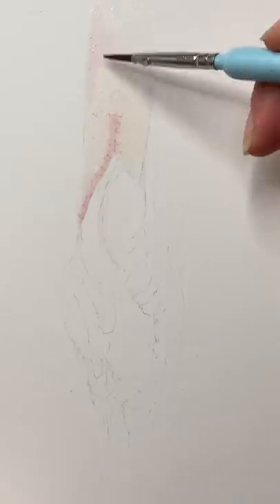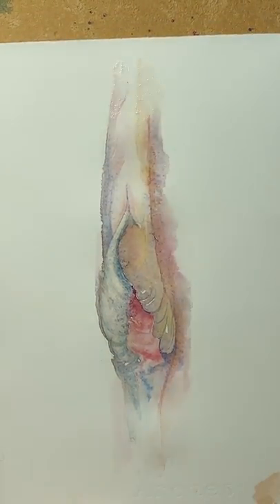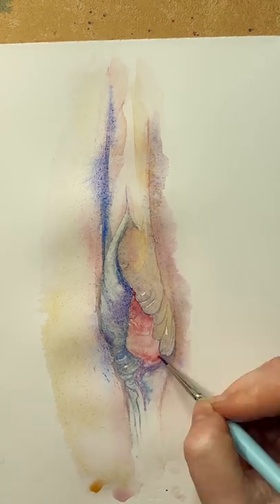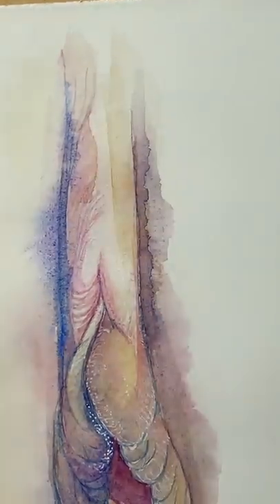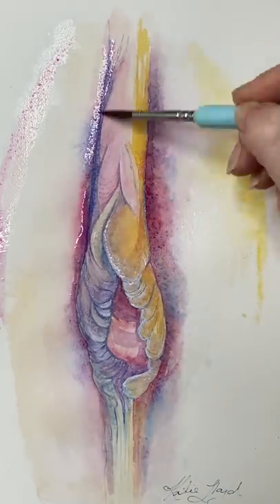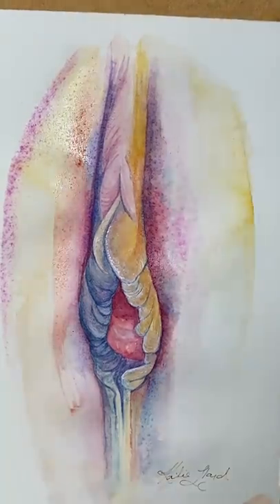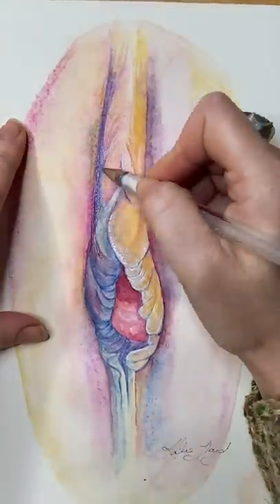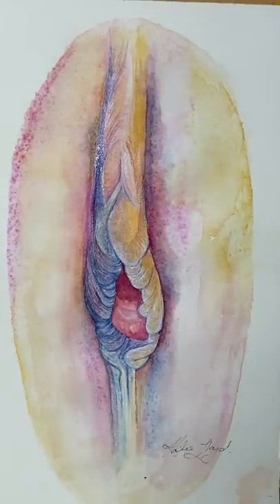How I paint a vulva in watercolour and Ink to make a yoni portrait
In this video, I give a walk though of how I use watercolour, ink and pencil to create a vulva painting, also known as 'yoni art'.

My artworks are educational and a product of the female gaze. An empowerment of the body and a celebration of the Vulva. It is educating and smashing the beauty standards for what is beautiful and normal when it comes to genitalia free from societal shame and repression.

Each of the yoni’s in my artworks are from consenting people and are painted in proportion, celebrating difference and uniqueness.

Please note: Yoni art is in compliance with the Youtube community guidelines as
“Artistic expressions such as sculptures, sketches, or computer-generated graphics involving illustrated nudity”.

Remember that art is meant to provoke thought, you don’t have to like it for it to be art.

My works are in no way intended to gratuitously arouse, but to educate and provoke though on the human body and the constructs in which it is viewed. My work is aimed at empowering women and celebrating their bodies.
Oppression and over sexualisation of the body is problematic product of the patriarchal society in which we live in.

If you would like to order a print of my artwork, go to my Etsy or website store